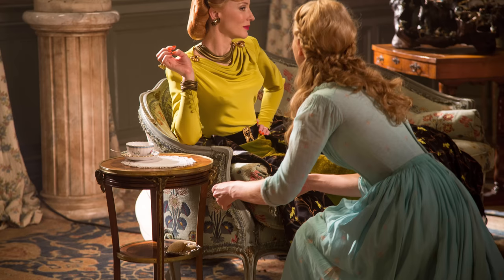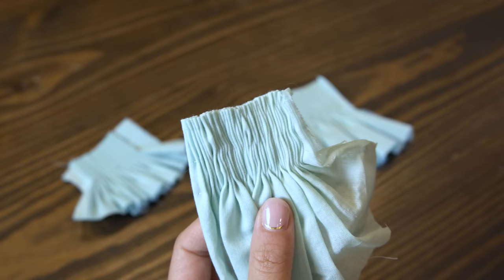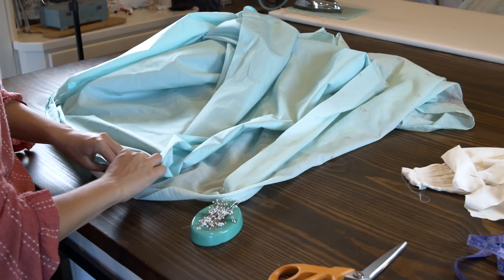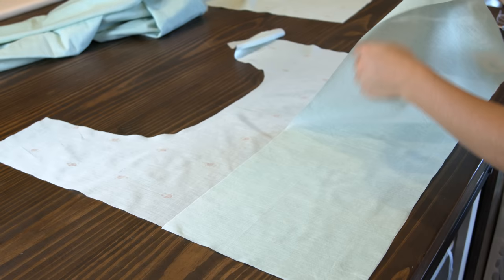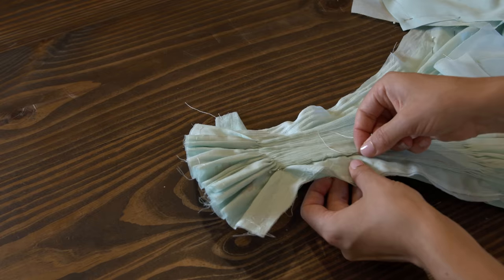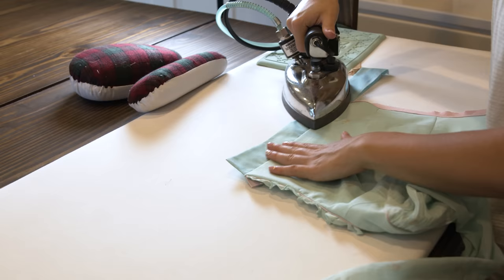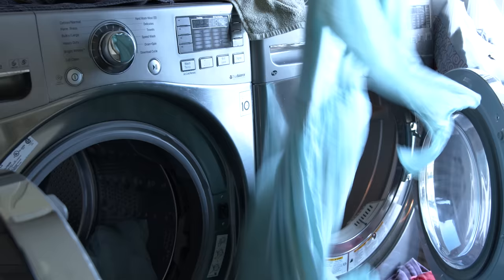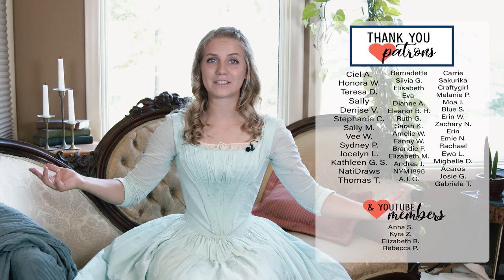I Made Cinderella's Day Dress - Live-Action 2015 Costume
♡ Bella Mae

💌 Shipping Address:
11036 High Sky Inn Rd

"My Old Friend Lucas" by Leimoti